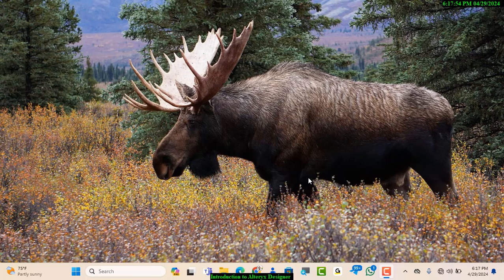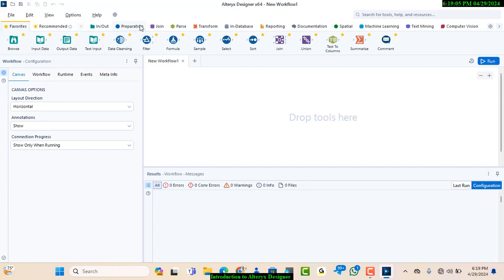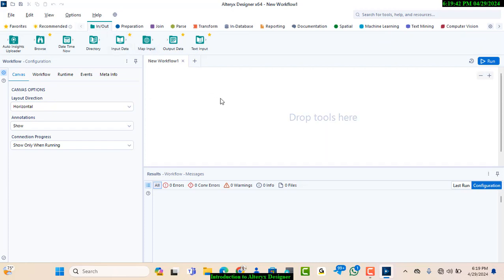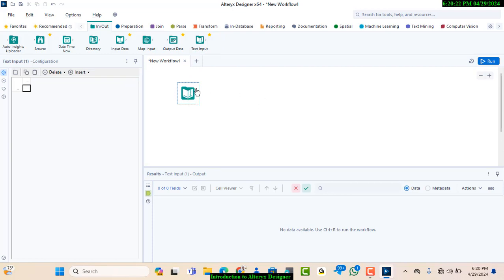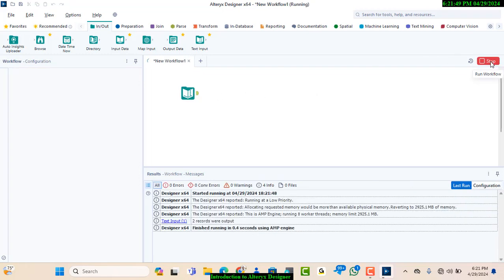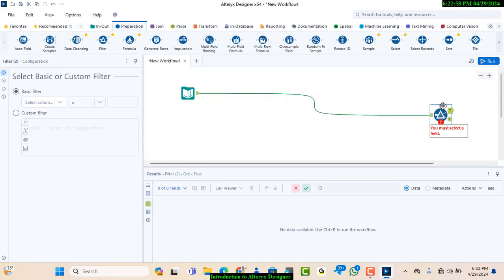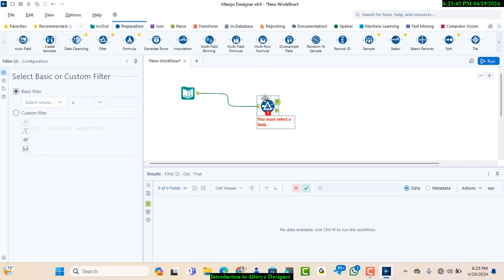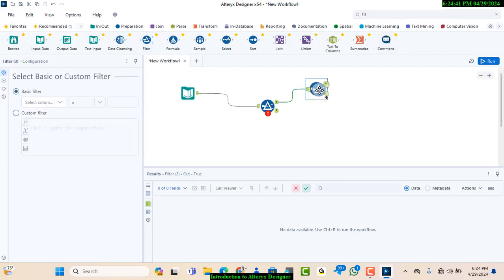Introduction to Alteryx Designer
Familiarize yourself  with the Alteryx Designer interface by following up my handle @JustusK_2024